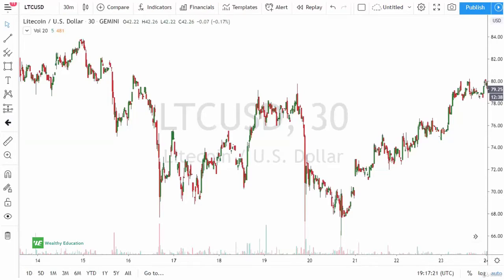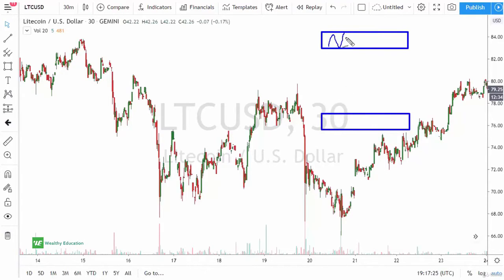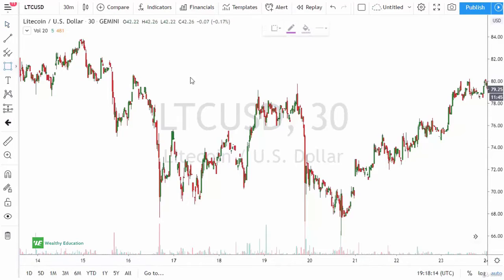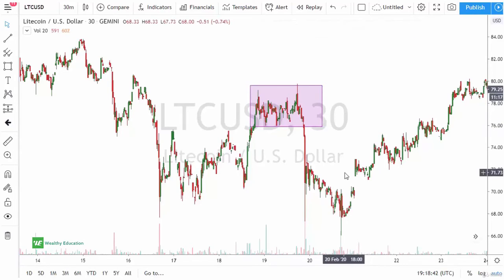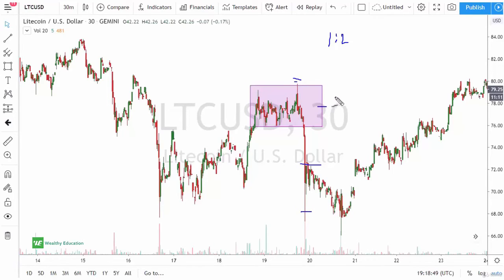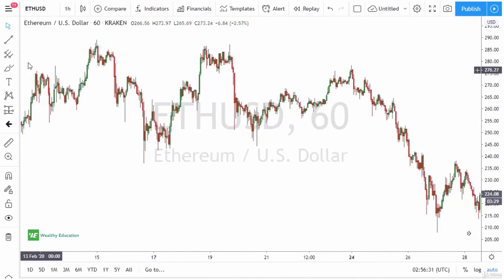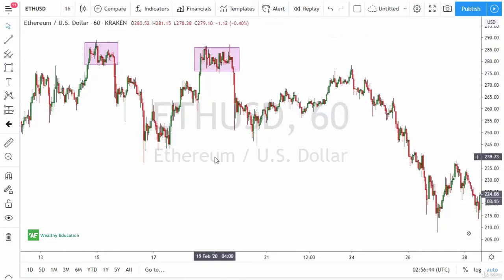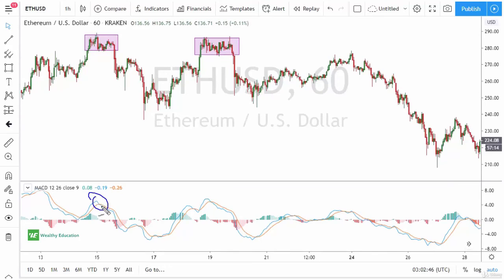8 - How to Trade Cryptocurrency With Rectangle Patterns | Technical Analysis For Beginners